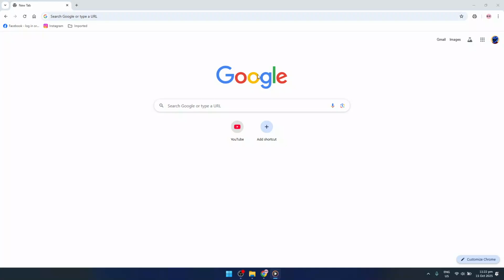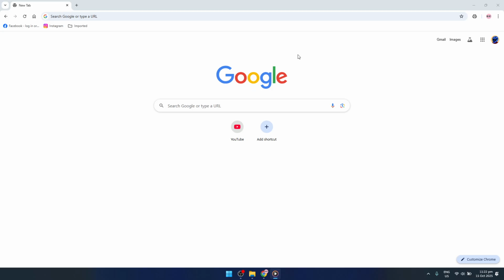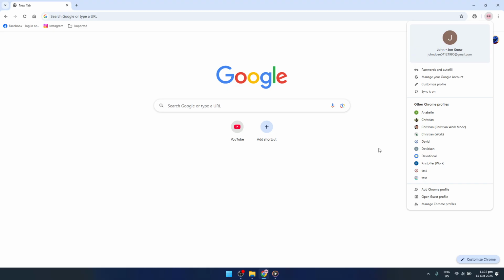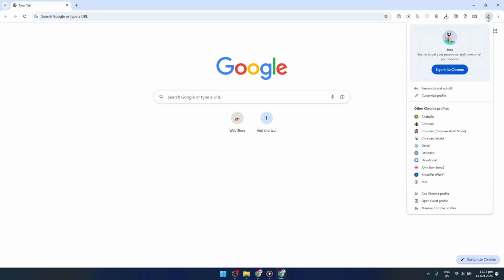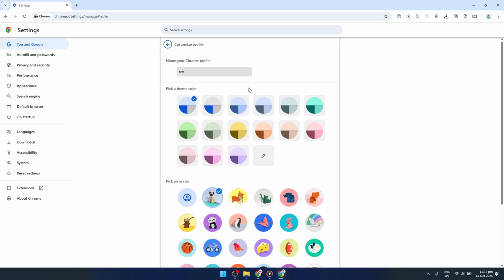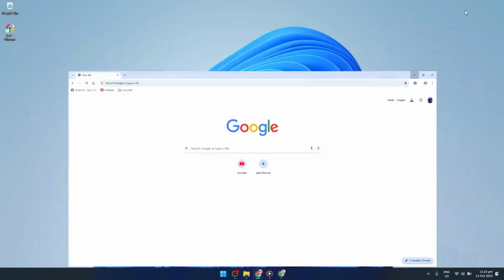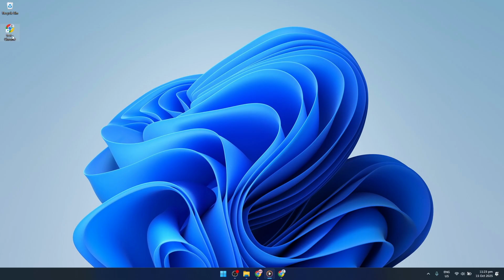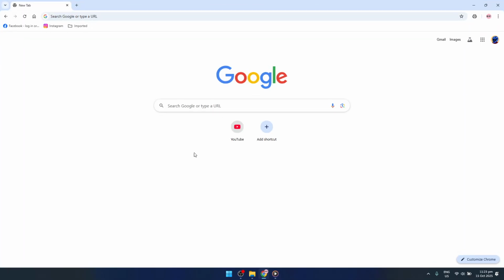How To Create Desktop Shortcuts for Different Google Chrome Profiles [2025 Guide]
In today's video we cover: create chrome shortcuts, google chrome profiles, desktop shortcuts, chrome profile management, how to create shortcuts, manage chrome profiles, chrome user profiles, customize chrome desktop, multiple chrome profiles, chrome profile tutorial, shortcut for chrome, create desktop icons, chrome tips and tricks, browser profile setup, organize chrome profiles, windows desktop shortcuts, chrome profile switcher, easy chrome setup, productivity tips chrome